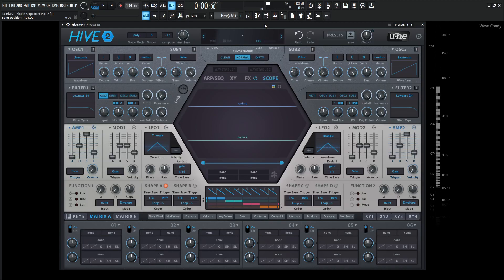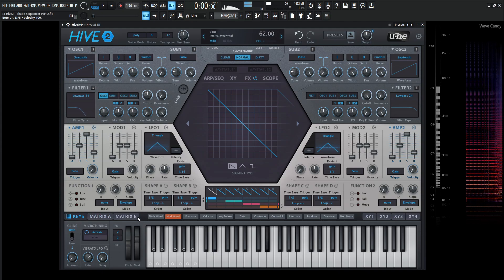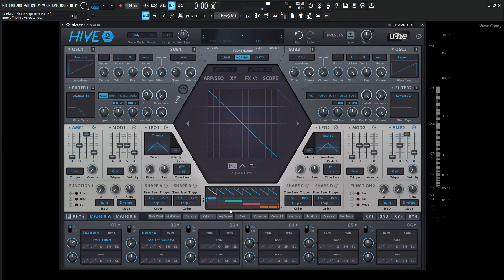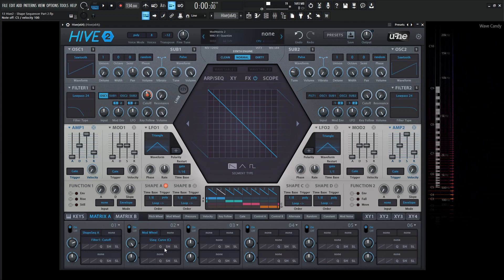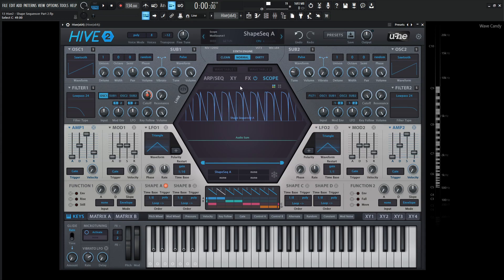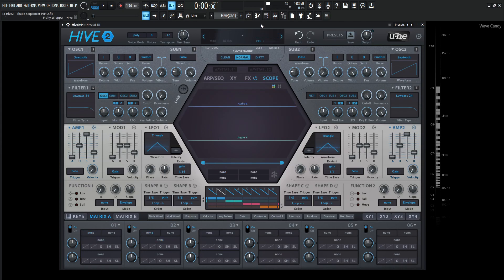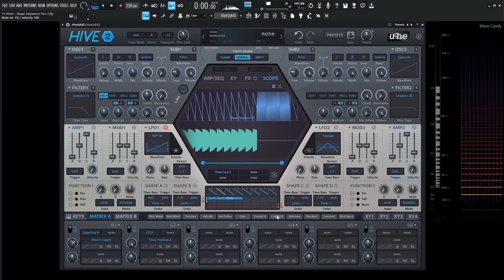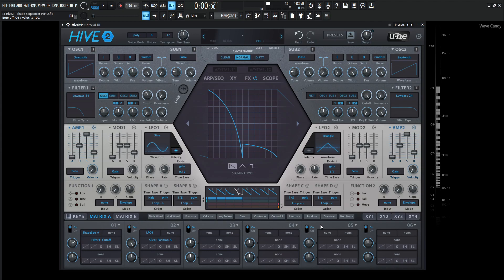The Shape Sequencer Part Two | u-he Hive 2 Tutorial Lesson 13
In lesson thirteen of the Hive 2 tutorial course, we further discuss the shape sequencer and all of its listings in the modulation matrix.

We can even modulate the position of the shape sequencer steps.

My favorite vst plugins:
Synths:
Arturia Pigments 4

Effects:
Arturia FX Collection 3